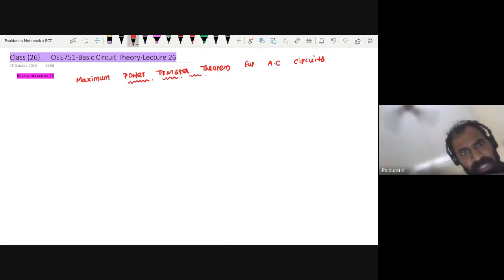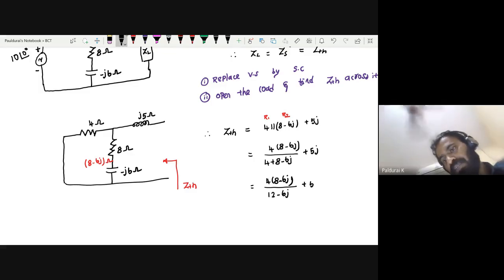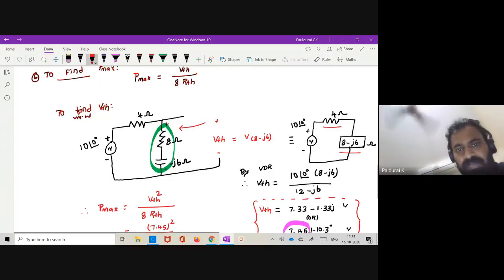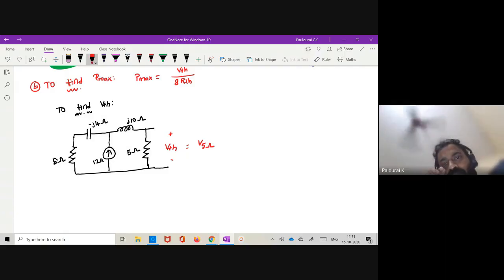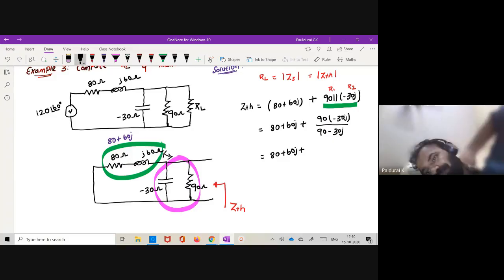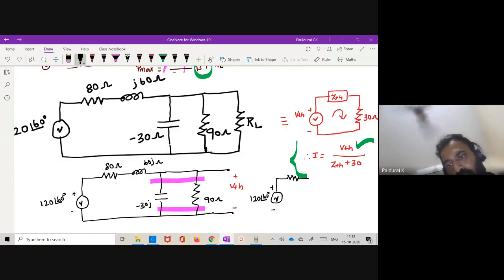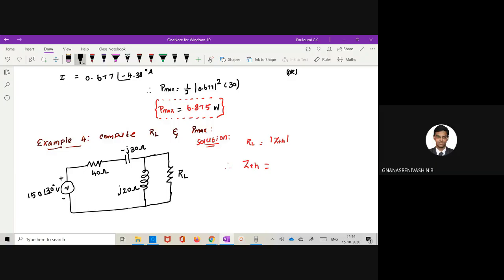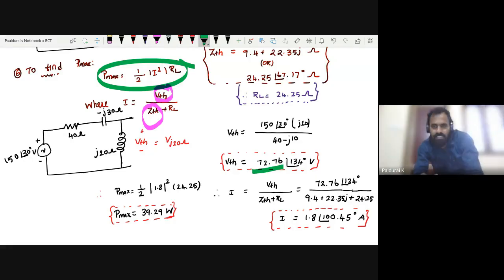Basic Circuit Theory Lecture 26